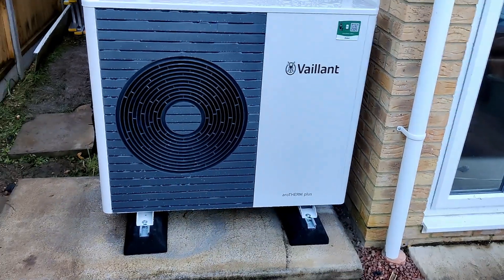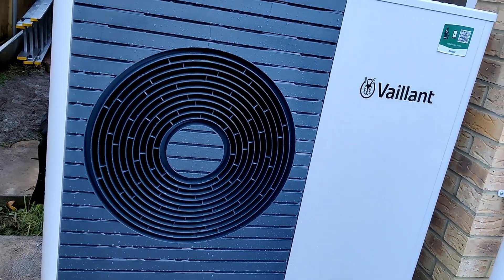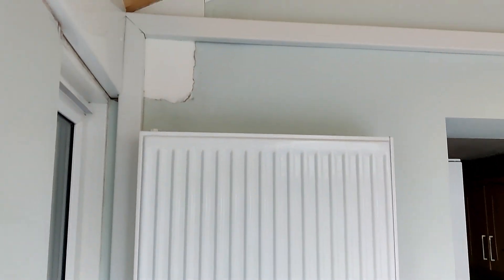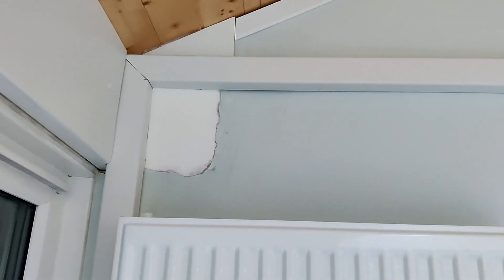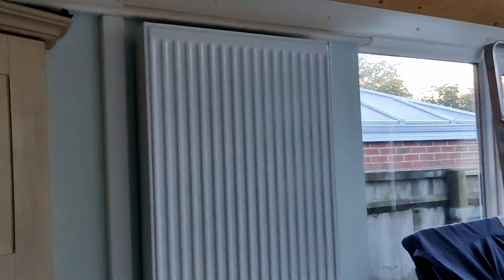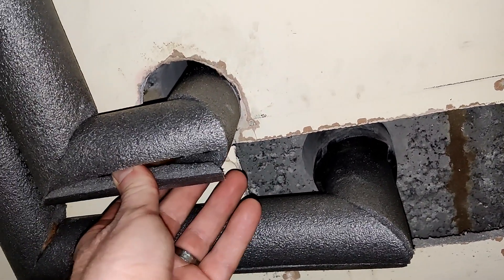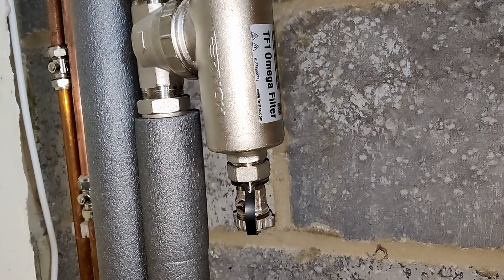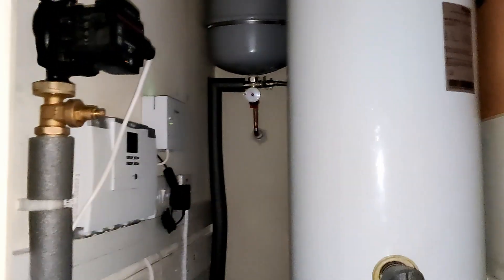Day 7 - British Gas installing Vaillant Arotherm Heat Pump at my house!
In this video, we continue following the installation of our new heat pump! We'll be taking you through the entire process, step by step and day by day.

Be sure to subscribe to our channel for future videos where we'll be documenting the rest of the installation process, as well as sharing our thoughts and experiences with using a heat pump.

Watch this video to see how we got on with our heat pump installation!

It ran over by 2 days but I can't fault the team on the ground. 4 main guys who worked hard to get it done.